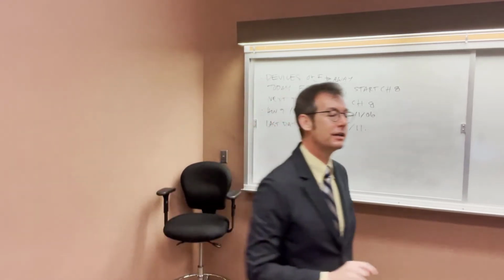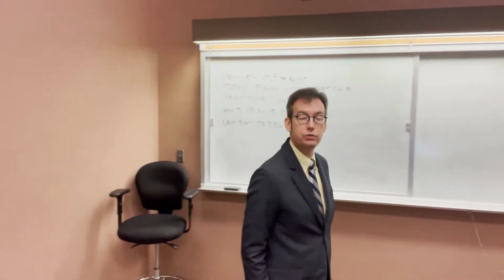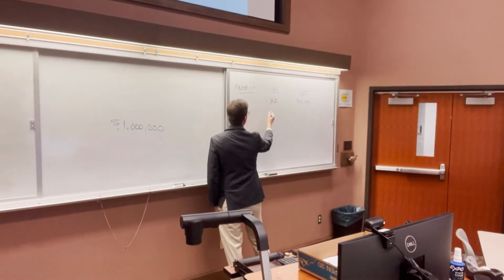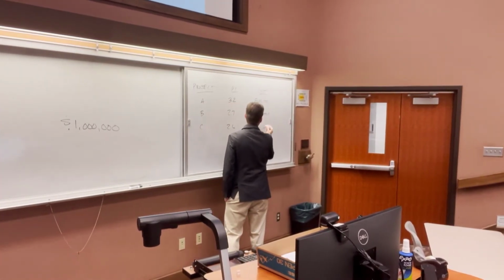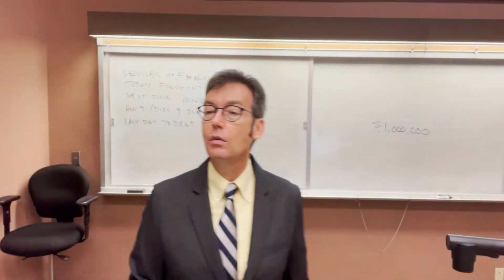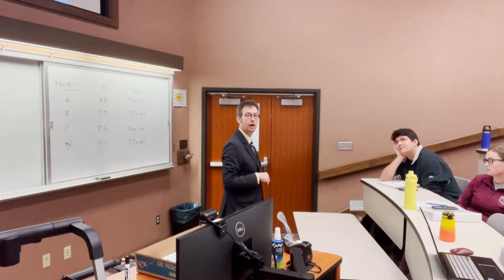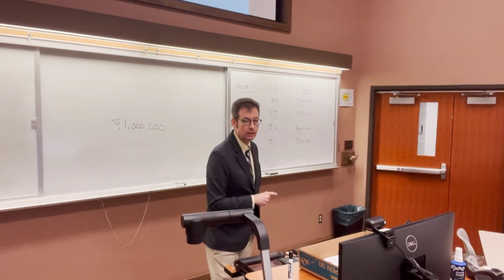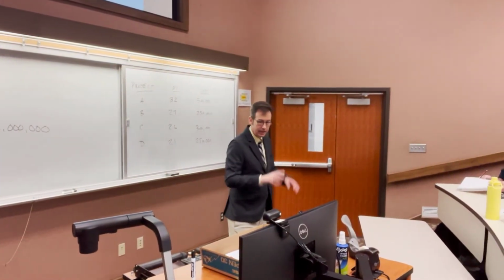FIN 780 Lecture 11032022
Investment Decision Rules Conclusion, Start Making Capital Investment Decisions.